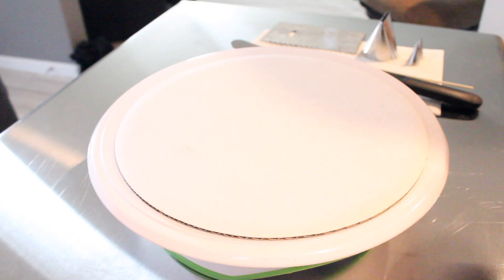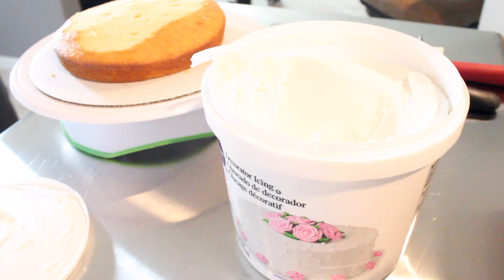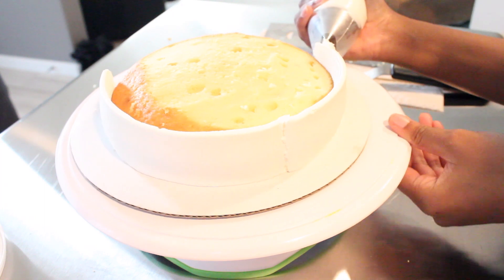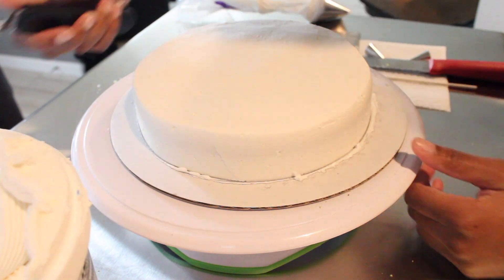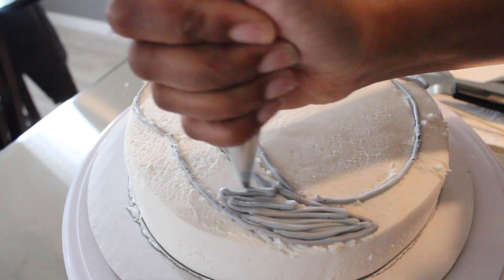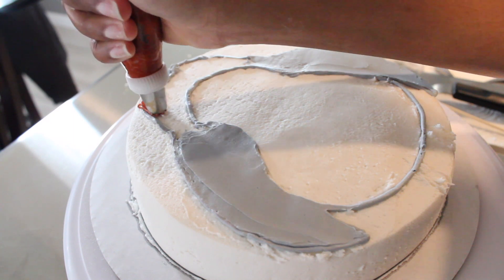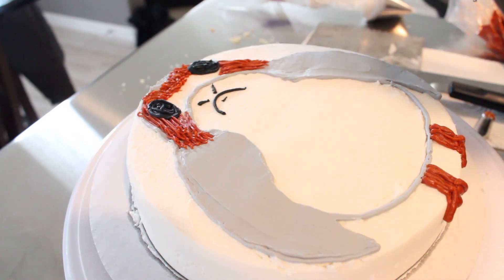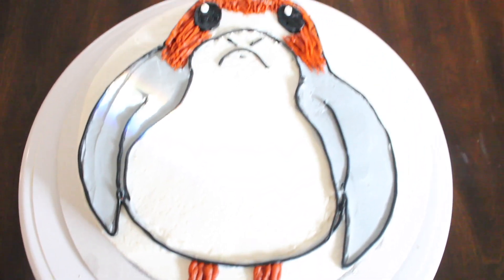How To Make A Star Wars Cake!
Hi everyone! Today I will show you how to make a Star Wars Porg cake. Star Wars The Last Jedi just came out and the porg's were introduced to the world.

Materials Needed:
8 inch cake
Vanilla Buttercream frosting
Black Buttercream frosting
Orange Buttercream frosting
Grey Buttercream frosting
Side Icer
Flat edge Spatula
Piping Bags
Cake Icer
Serrated Knife
Porg template
#4 piping tips
#3 piping tips
Grass piping tip